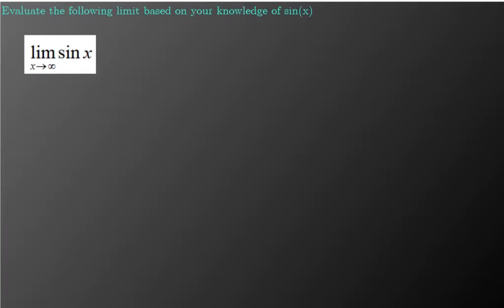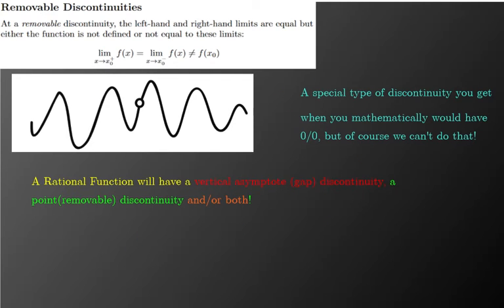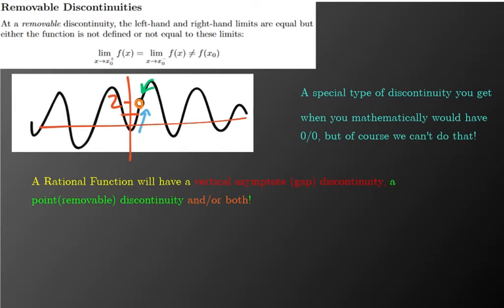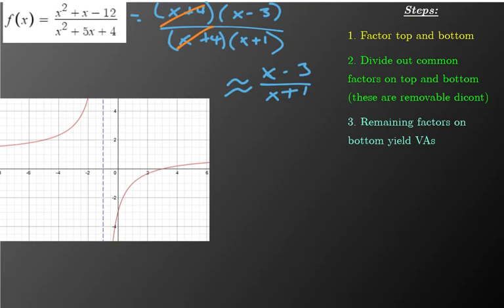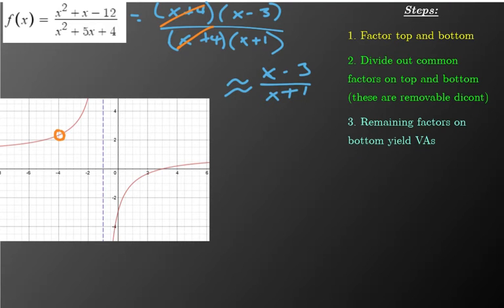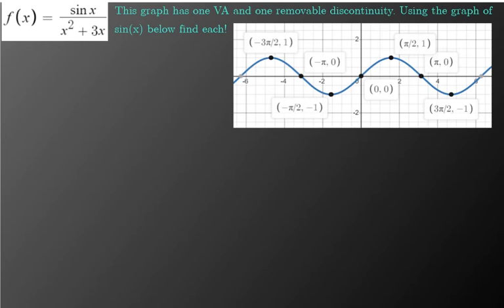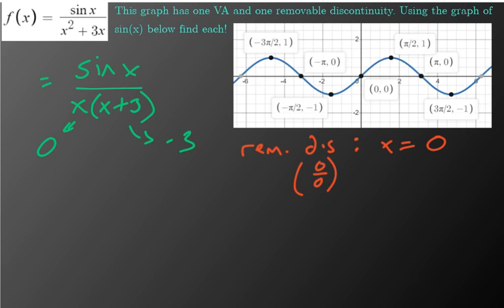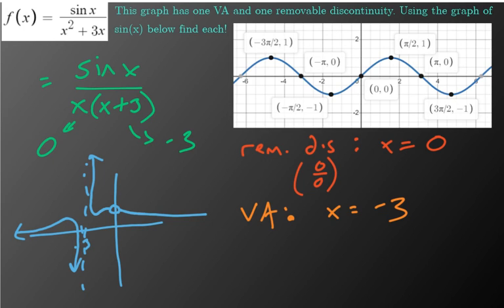Ch 7.3 - Algebra 2 - Removable Discontinuities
Graphs have holes, weird. You should probably watch this video and find out why and how we find them.